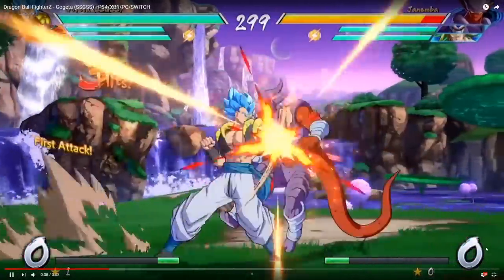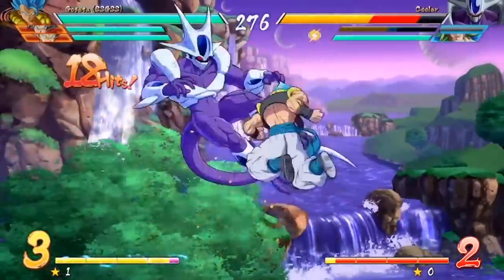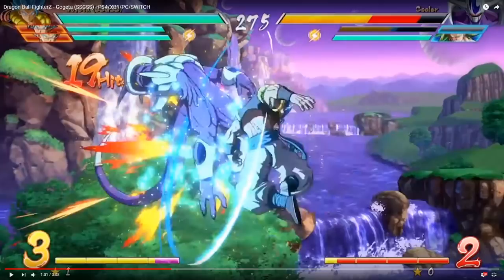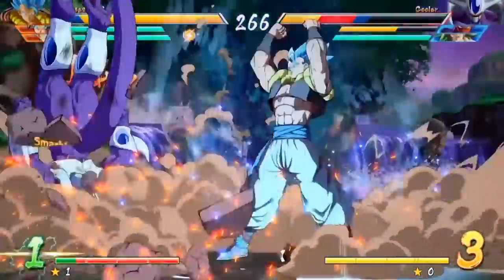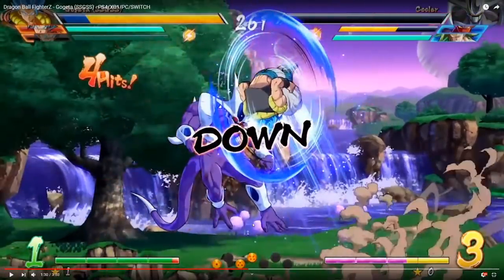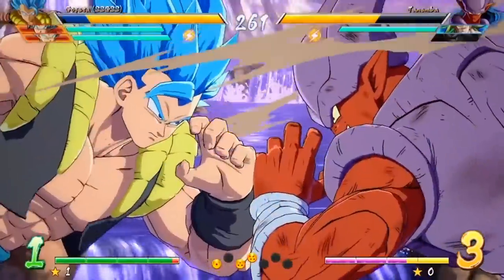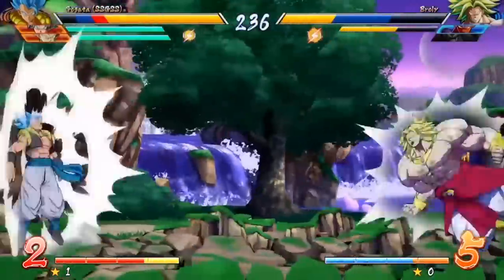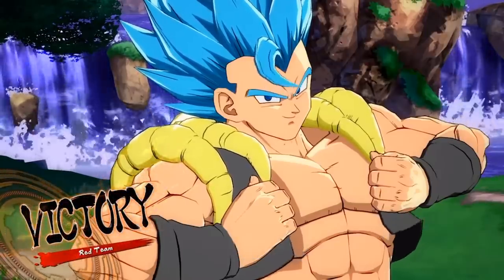ANOTHER NEW SUPER! NEW Gogeta Blue Gameplay Trailer | Dragonball FighterZ DLC Analysis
NEW GAMEPLAY NEW SUPER! With even more gameplay recently shared with the public, we have another super for gogeta as well as more evidence that he will be a solid character.This video attempts to analyze the upcoming dbfz dlc character, by looking at gogetas moves in this new trailer!

Dragonball fighterz dlc reaction and gogeta blue trailer analysis!